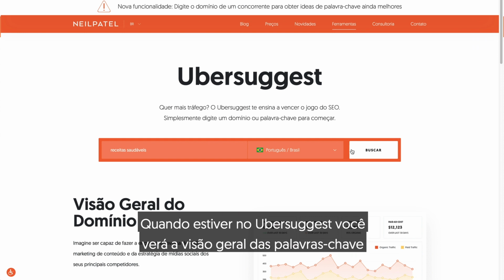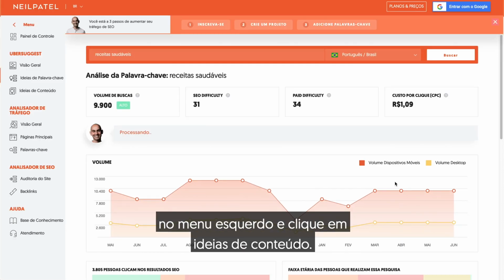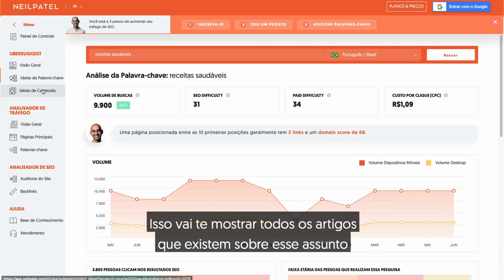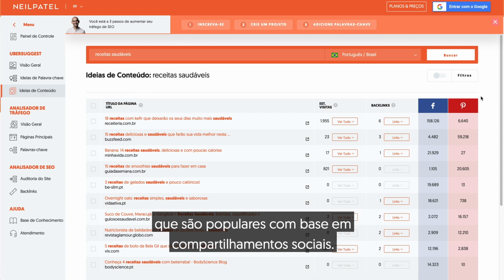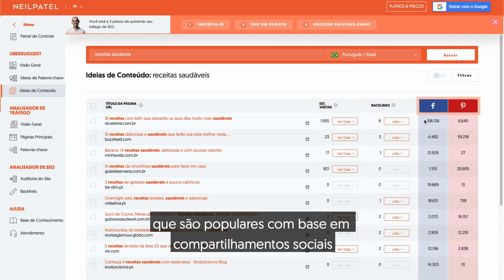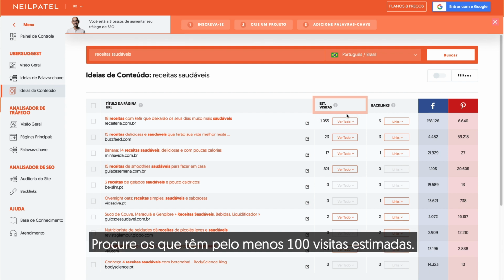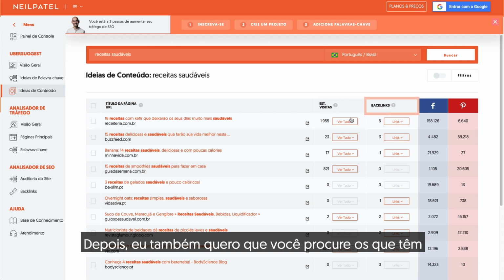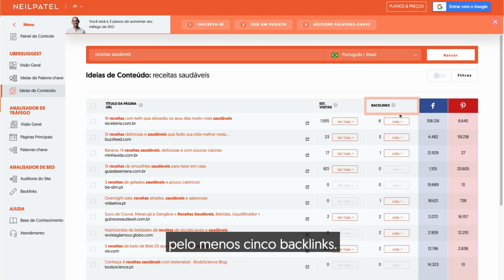Como Encontrar Instantaneamente Dezenas De Ideias De Conteúdo Que Seu Público Vai Adorar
Você usou ferramentas como o Ubersuggest para encontrar todas essas palavras-chave que você deve segmentar. Mas como você sabe qual conteúdo que você deve criar em torno dessas palavras-chave?

Porque se você criar o tipo errado de conteúdo ninguém vai querer ler o post, fazer link para ele, compartilhá-lo, o que significa que ele não ranqueará no Google. Hoje eu vou ensinar vocês como encontrar instantaneamente dezenas de ideias de conteúdo que seu público vai adorar.
LINKS RELACIONADOS:

Como Melhorar a Taxa de Cliques (CTR) dos Seus Anúncios do Google Ads

Veja, o segredo para encontrar ótimas ideias de conteúdo é observar os conceitos, os tópicos, as ideias que as pessoas já estão procurando e compartilhando nas mídias sociais.

Veja, porque se as pessoas já estão compartilhando essas coisas, você sabe que elas estão procurando mais disso. Se não estão, isso significa que elas não estão realmente interessadas nisso. Você pode fazer o mesmo com os links. Se as pessoas estão fazendo link para tipos específicos de artigos significa que elas os acham valiosos. Isso significa que você deveria estar produzindo mais desse conteúdo e menos das coisas para as quais ninguém faz link.

Então, eu tenho uma solução bem fácil para você. E eu desenvolvi isso para facilitar minha vida e por isso também vai facilitar a sua vida.

Então, eu quero que você vá ao Ubersuggest e digite uma palavra-chave. Digite uma palavra-chave que você está interessado em segmentar. Eu não estou falando de algo tipo cachorro ou marketing.

Escolha algo que tenha pelo menos duas palavras. Você não precisa ser muito específico. Mantenha um pouco genérico. Eu quero que você olhe o relatório de ideias de conteúdo. Quando estiver no Ubersuggest você verá a visão geral das palavras-chave no menu esquerdo e clique em ideias de conteúdo. Isso vai te mostrar todos os artigos que existem sobre esse assunto que são populares com base em compartilhamentos sociais.

Agora o que eu quero que você faça é procurar os artigos que são populares com base em  compartilhamentos sociais mas também em visitas estimadas. Procure os que têm pelo menos 100 visitas estimadas.

Depois, eu também quero que você procure os que têm pelo menos cinco backlinks. Então, se algo tem milhares de compartilhamentos sociais, pelo menos 100 visitas estimadas, e cinco backlinks, isso mostra que as pessoas gostam. Não apenas da perspectiva de compartilhamento social que as pessoas podem manipular mas também está no ranking do Google porque as pessoas gostam.

As pessoas também estão fazendo link para isso porque consideram valioso, então quando você combina todas essas três coisas agora você tem conteúdo que você sabe que as pessoas vão adorar. Criar conteúdo sobre isso vai gerar ótimos resultados. É assim que você encontra dezenas e dezenas de ideias literalmente em segundos ou minutos.

Agora, a parte difícil não é encontrar ideias, é pensar em palavras-chave para que você possa continuamente encontrar mais ideias. E eu também tornei isso super simples para você. E você pode fazer isso de algumas maneiras. Você pode digitar uma palavra-chave como marketing ou dicas de SEO.

Clique no relatório de ideias de palavras-chave e ele vai te mostrar perguntas, proposições, e comparações. Isso lhe dará mais tópicos de blog sobre os quais você poderia potencialmente escrever. Também mostrará palavras-chave que são mais baseadas em intenção. Quando alguém está fazendo uma comparação, digamos de duas ferramentas diferentes de email marketing.

Como o ConvertKit versus o MailChimp. Isso diz a você que alguém está realmente interessado em comprar e eles simplesmente não decidiram a solução. Então, ir atrás de alguns desses termos irá ajudá-lo a maximizar sua receita, seus leads, suas vendas.

(Veja o vídeo completo para continuar...)

Se você gostou desse vídeo, quer aplicar as dicas e não sabe por onde começar, temos uma consultoria que pode te ajudar, clique neste link
e meu time irá entrar em contato!